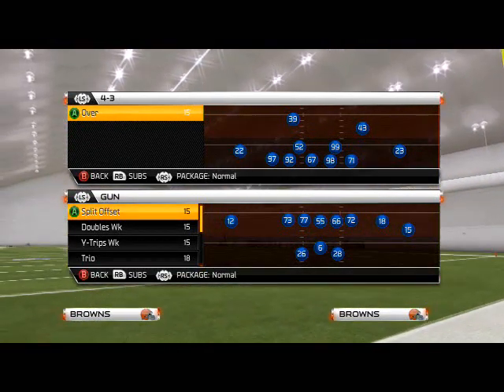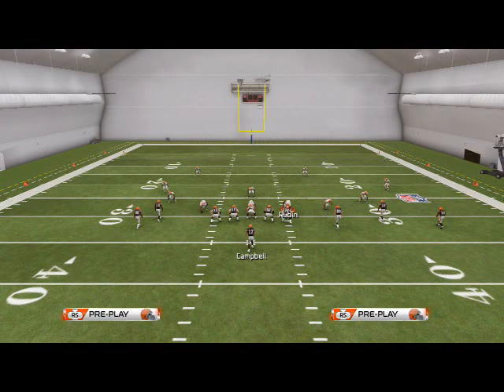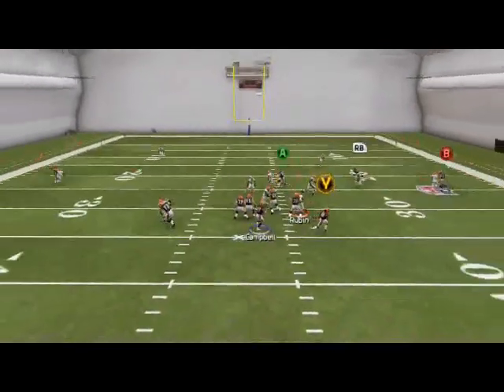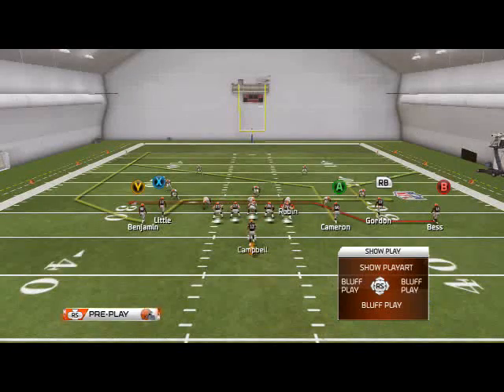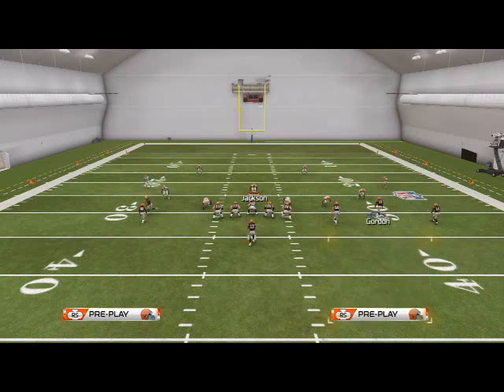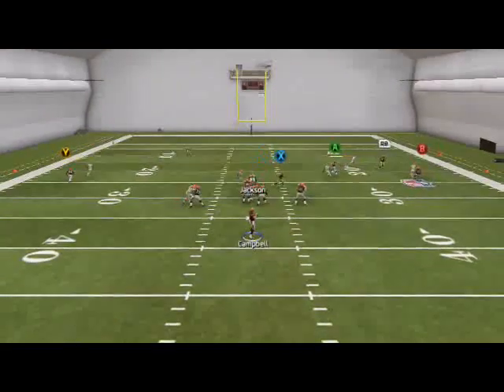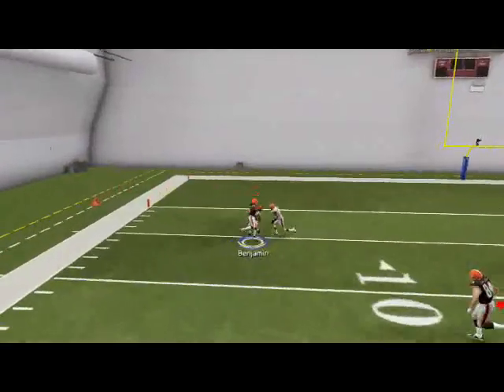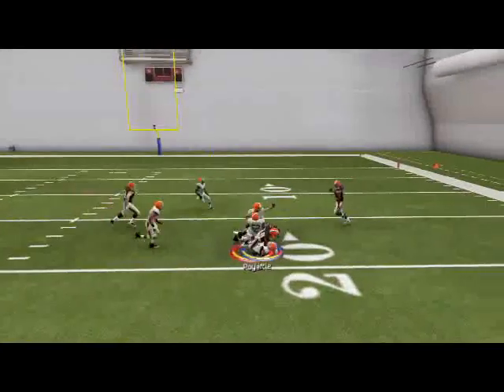Madden NFL 25 Offesnive Tips and Tricks: Chicago Offensive Playbook-X-Factor